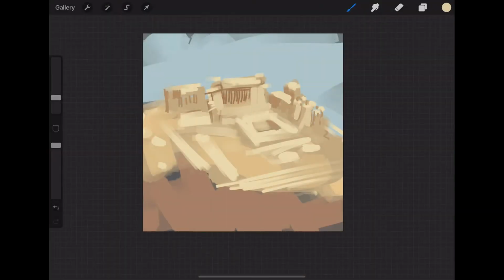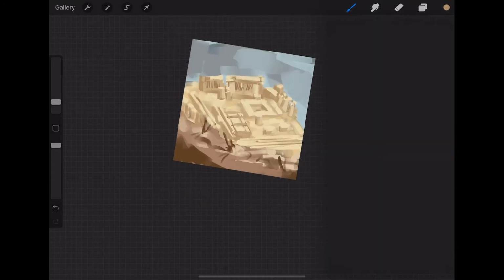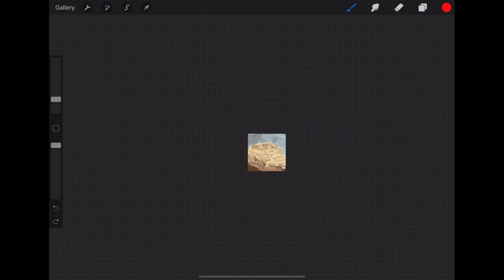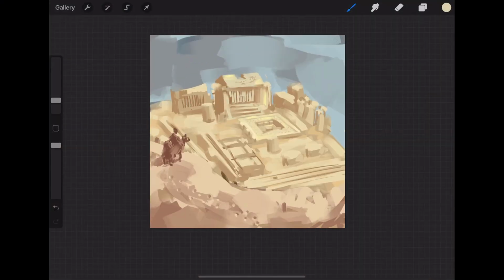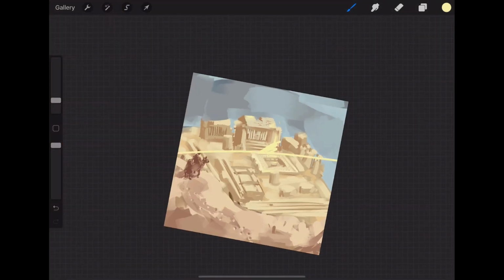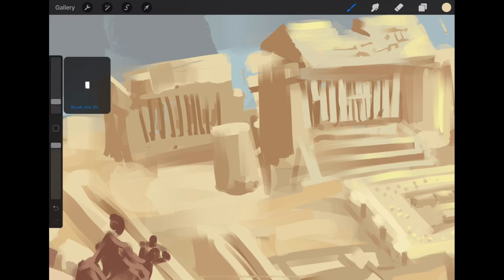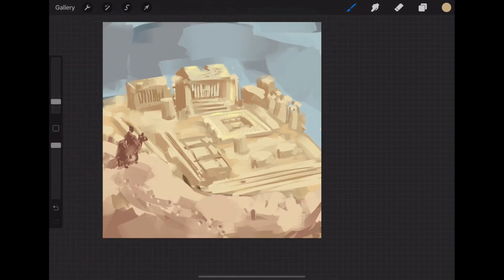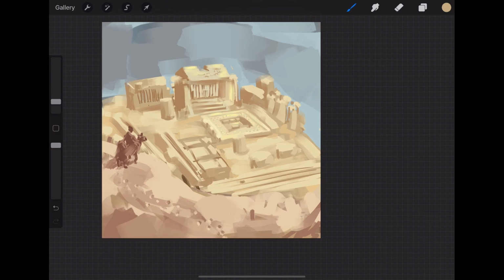Painting an Ancient City From a Motherboard. (Internet Inspiration Ep2)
In this video we paint an old photo of a motherboard as if it where part of an ancient city.